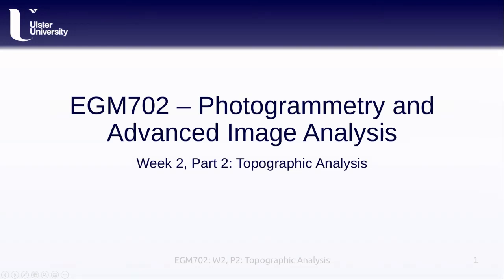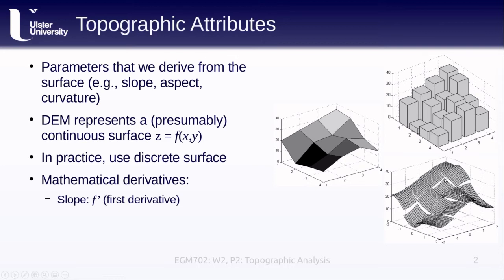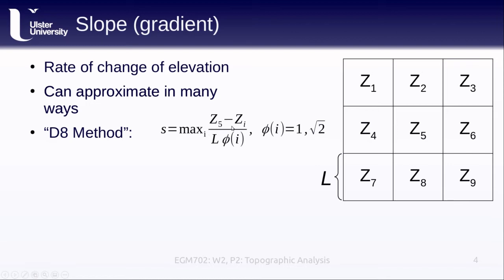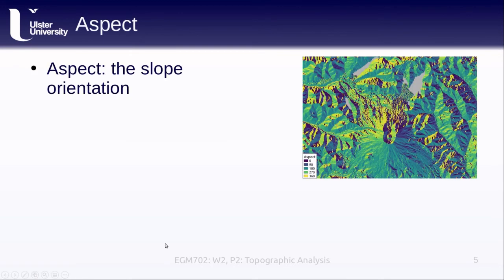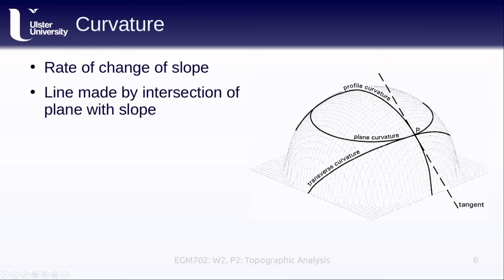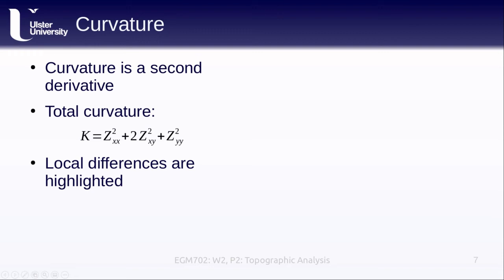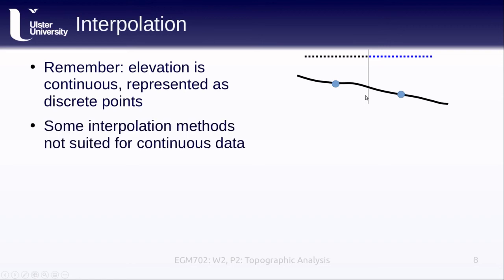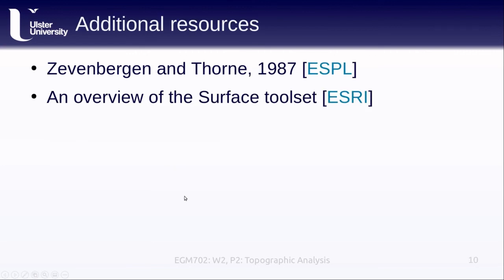EGM702: Week 2, Part 2: Topographic Analysis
EGM702 lecture covering Topographic Analysis using DEMs.